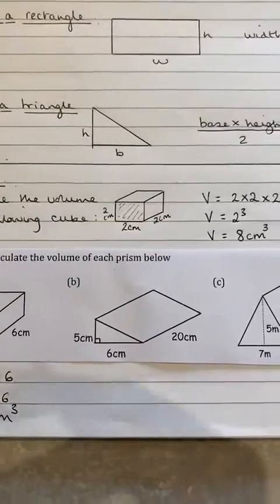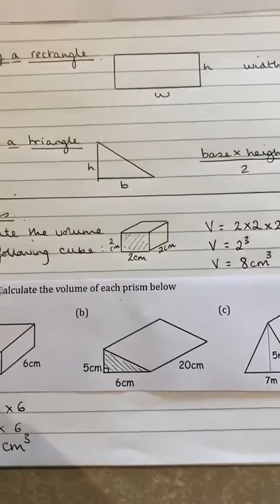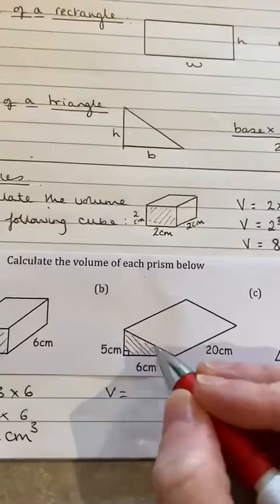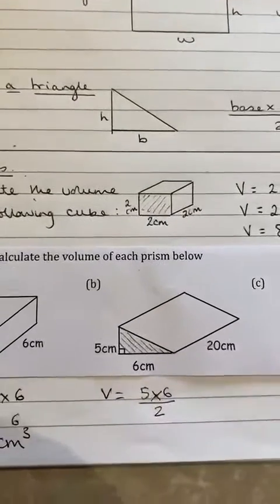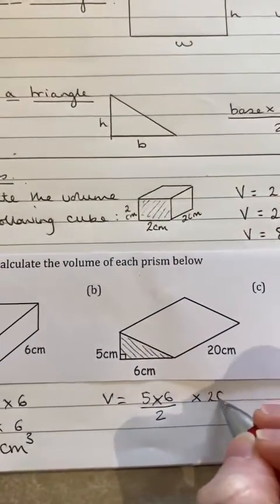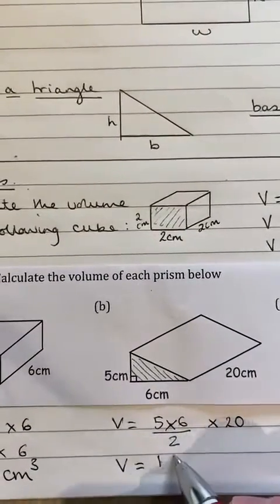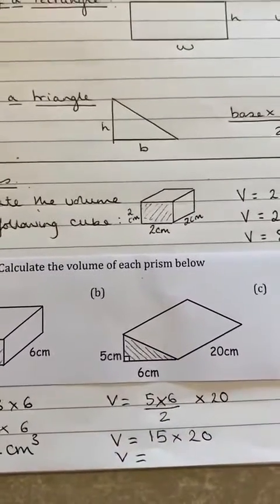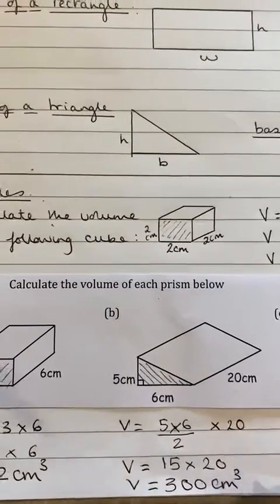Volume of Prisms